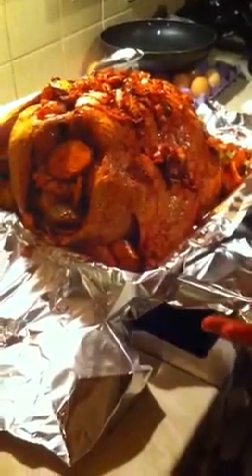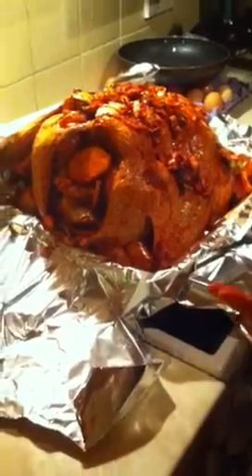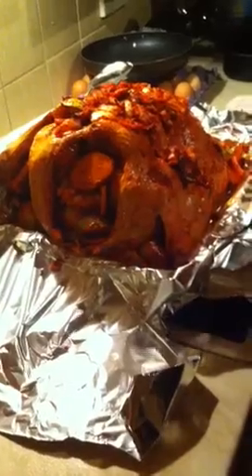Jans cooking solution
Make the perfect turkey with help from jans cooking solutions